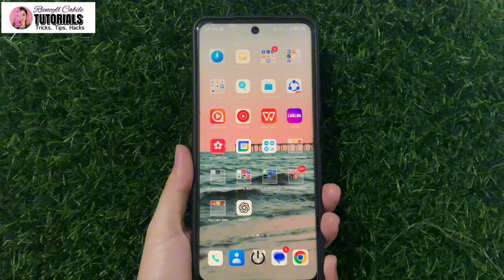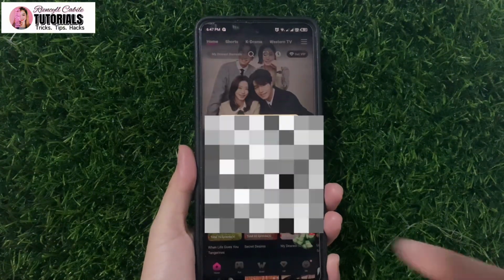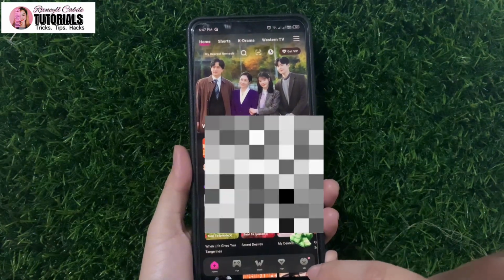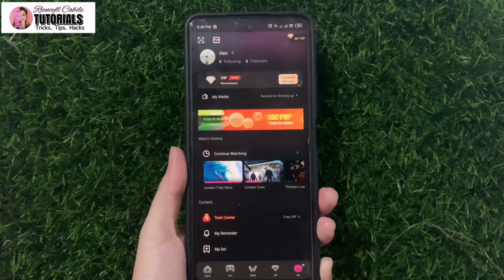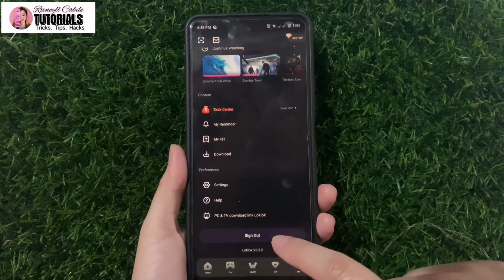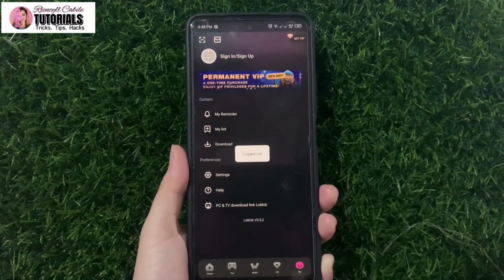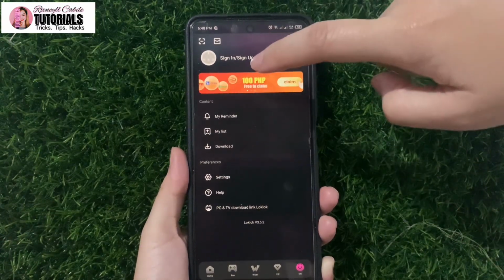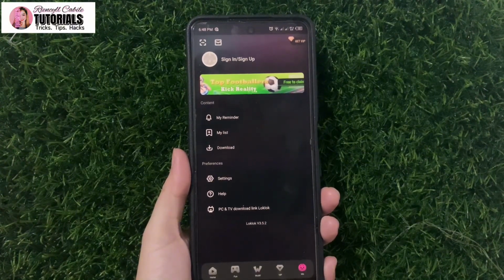HOW TO SIGN OUT ON LOKLOK APP | LOGOUT ON LOKLOK | Riencyll Cabile